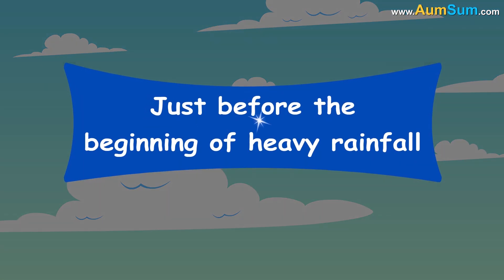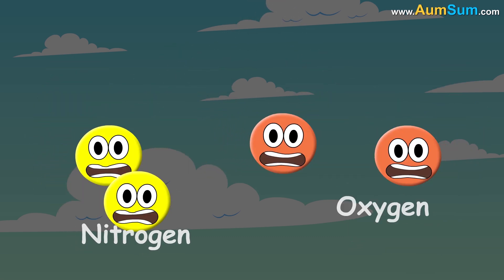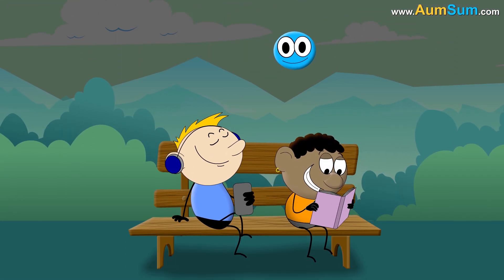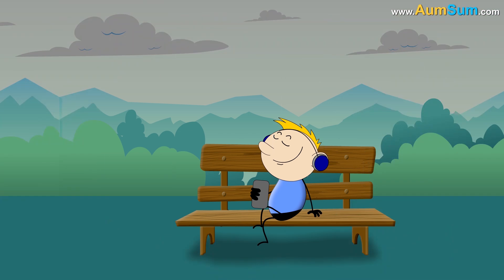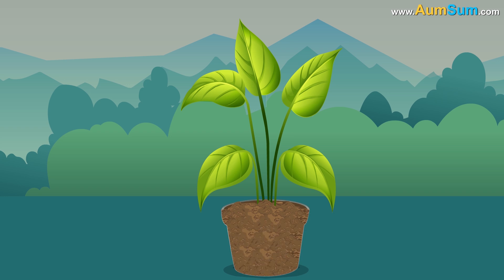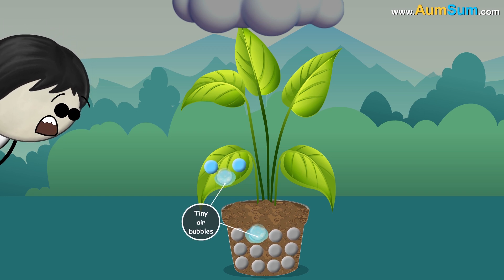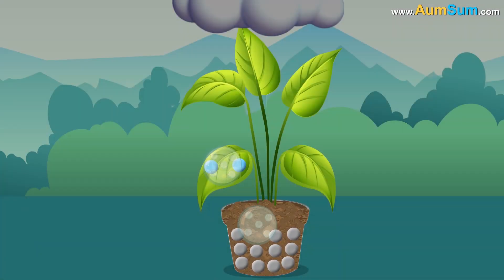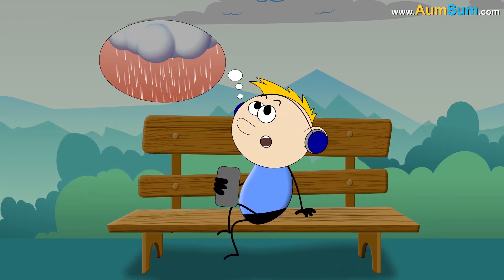How can some people Predict Rain? + more videos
There are 2 ways by which rain can be predicted.

First case occurs just before the beginning of heavy rainfall. Here, lightning bolts split nitrogen and oxygen molecules, eventually producing ozone. Now, strong blowing winds, carry ozone downward along with them. Ozone is a sharp smelling gas. When a person smells this ozone, it helps him predict the rain.

Now, the second case occurs when it is already raining somewhere nearby. Usually, surfaces of soil and leaves have aromatic particles of dust and oil on them. When raindrops hit these surfaces, tiny air bubbles containing these aromatic particles are created. Just like fizz rushes upwards in a soda bottle, these air bubbles rush upwards and burst out. Then, gusts of wind carry them ahead of the rain, helping us smell the aromatic particles and predict rain.